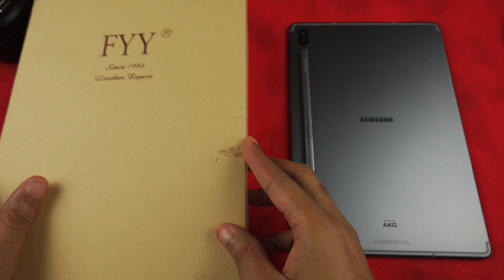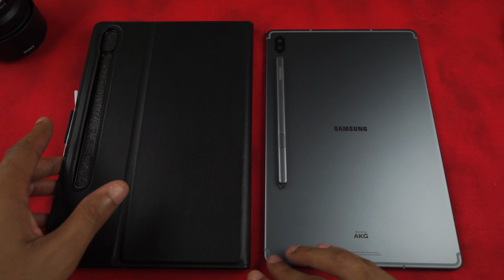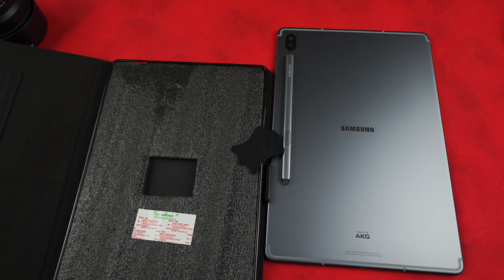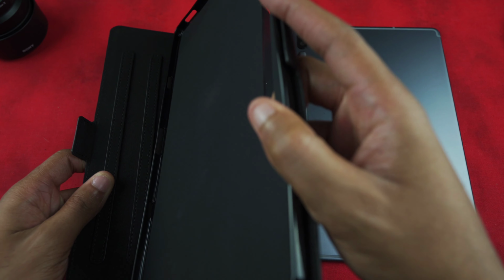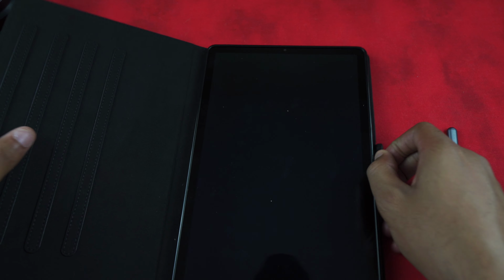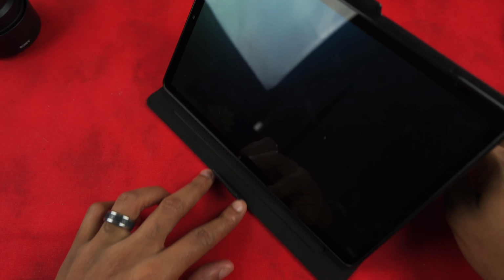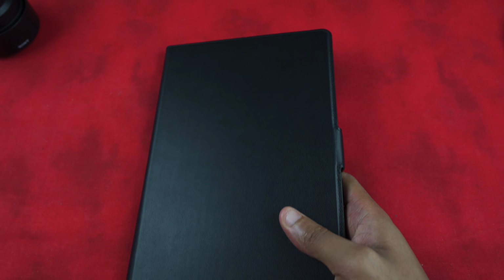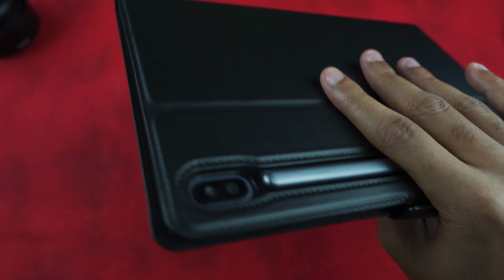FYY Leather Case | Samsung Galaxy Tab S6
FYY has this leather case that feels better the more you use it! With a slim profile, it almost feels like you're just carrying around the Galaxy Tab S6.

FYY Leather Case

Lens:
Sigma 16mm Lens w/Travel Bundle
Sigma 16mm Lens Only

Bag Gear:
Sling Backpack
67MM Lens Filter Set
Monopod/Tripod Kit